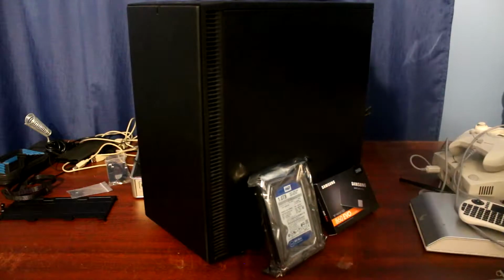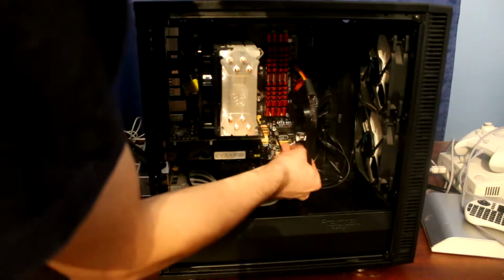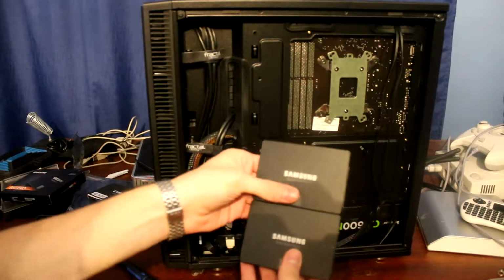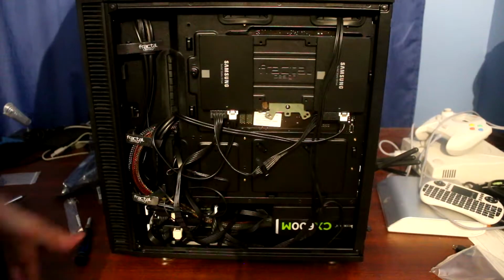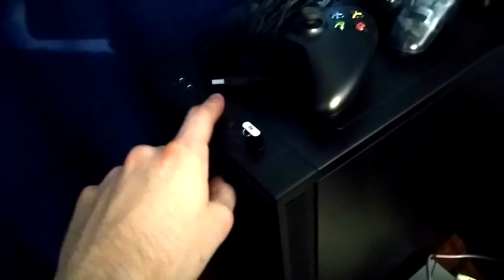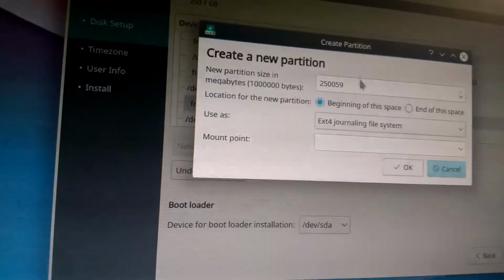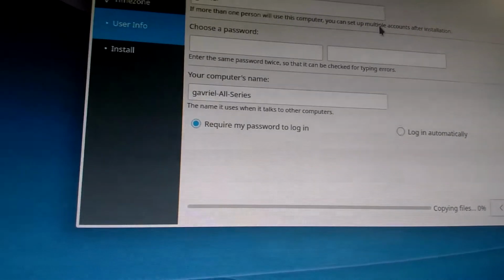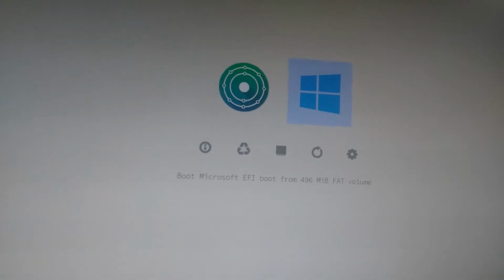GAMING PC 2018 UPGRADE - SSD, Hard Drive, and Linux! (Part 3)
After realising that I am lacking storage on my PC, I decided to purchase additional drives, another 250 GB SSD, and another 1 TB hard drive, both of which are almost the same model as the ones I currently have! Additionally, I will be installing Linux (KDE neon) on the new SSD.

As of October 2018, the specs are as follow:
-Intel Core i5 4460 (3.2 GHz 4-Core)
-Cooler Master Hyper 212 EVO
-ASUS B85M-E/CSM
-4x G.Skill Ripjaws X 4 GB DDR3-1600
-Corsair CX600M 600 W
-2x WD Blue 1 TB 7200 RPM [NEW]
-2x Samsung 850/860 EVO 250 GB SSD [NEW]
-Fractal Design Define Mini C
-TP-LINK TL-WDN4800 Wireless Card
-EVGA Nvidia GeForce GTX 1050 ti SC
-Windows 10 and KDE neon [NEW]

This video almost certainly concludes the PC upgrade mini-series. From this point on, I think that I have upgraded everything to the extent that I will almost certainly not need another upgrade any soon, unless if something breaks, or maybe many, many years from now when I may genuinely need something more powerful. As I have mentioned a few times in the video, I decided to experiment with recording with my phone - due to the camera battery dying and me not having the charger. If I find that the quality is acceptable, I may use this from now on, which should hopefully resolve the camera issue I've dealt with for many years, and hopefully, this means more videos in the future!